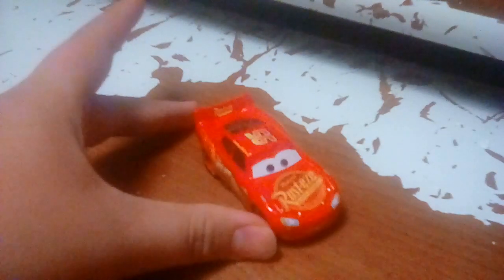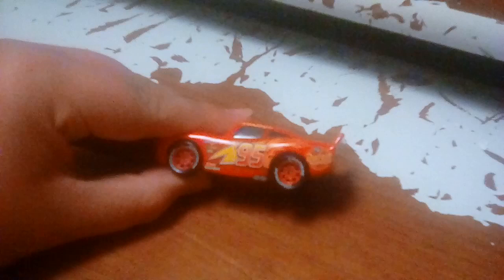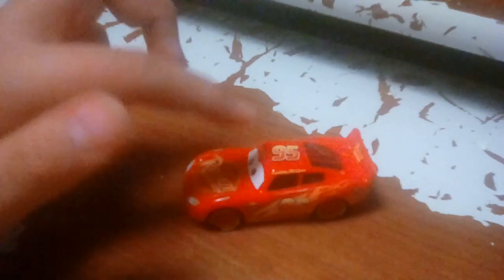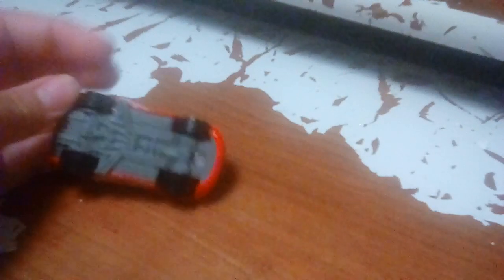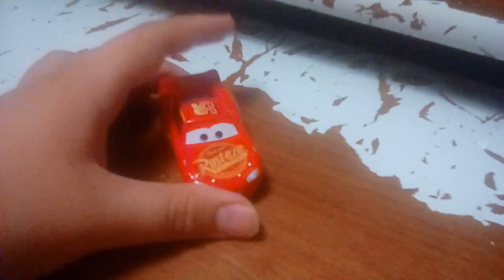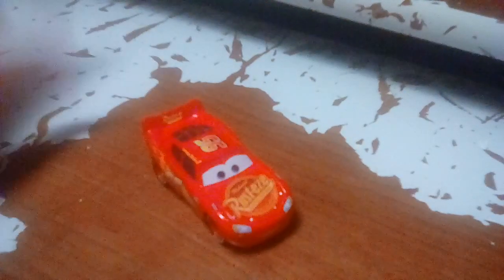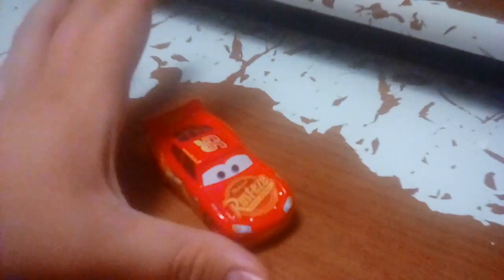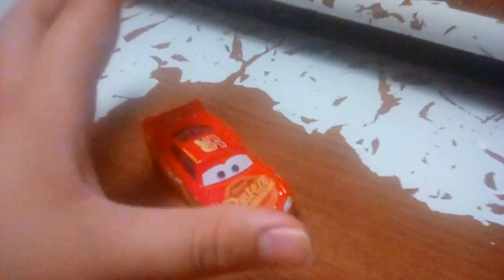Cars 3 lightning mcqueen diecast review